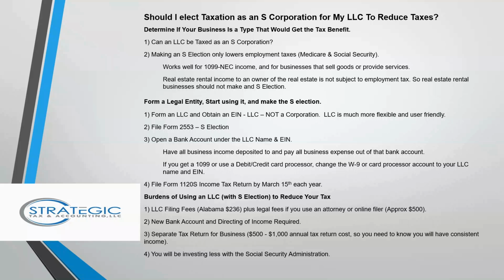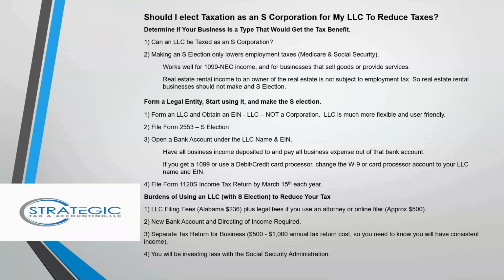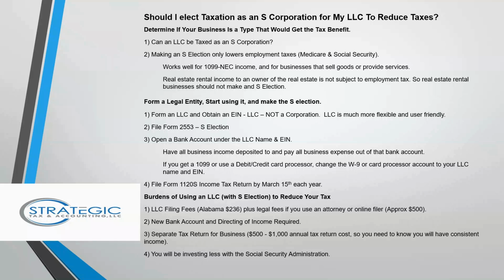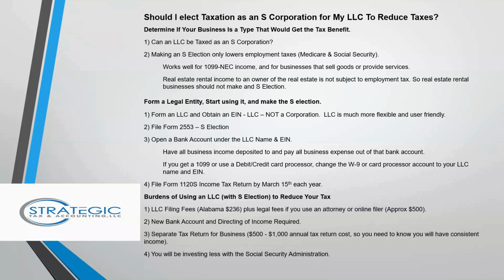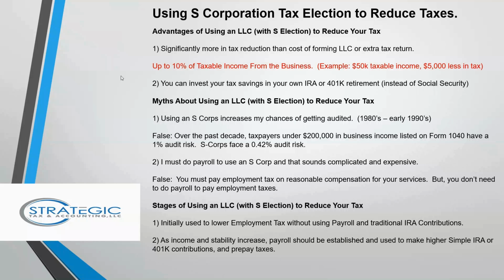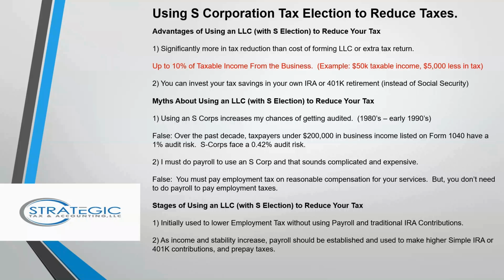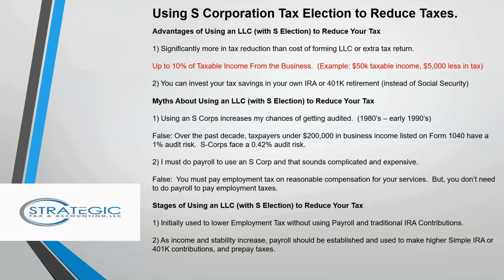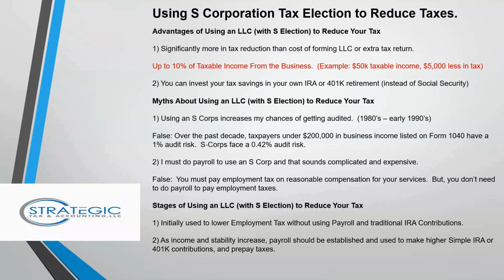Should I Elect Taxation as an S Corporation?